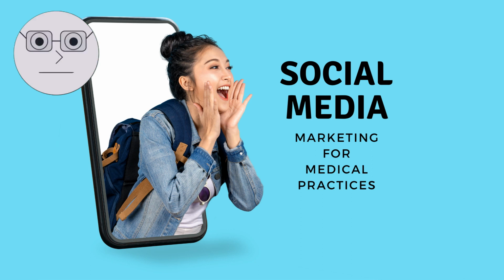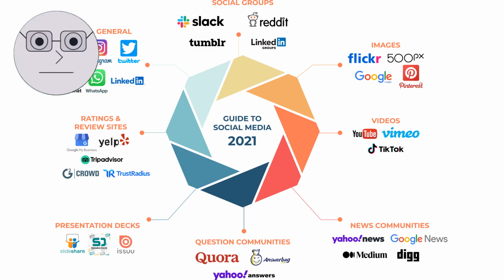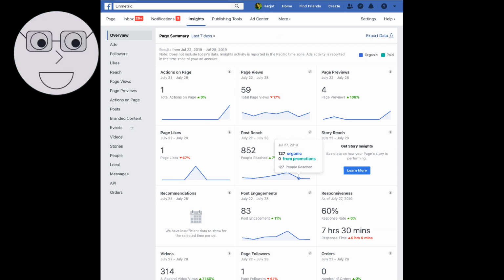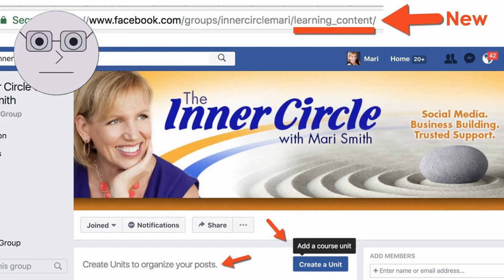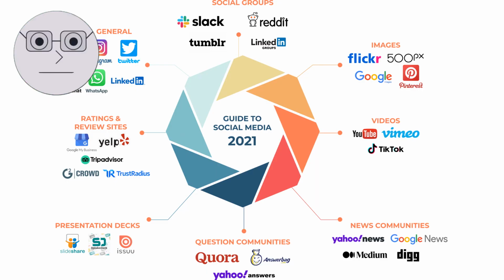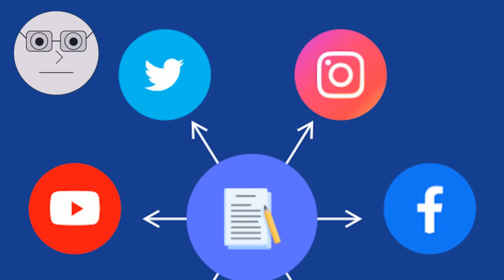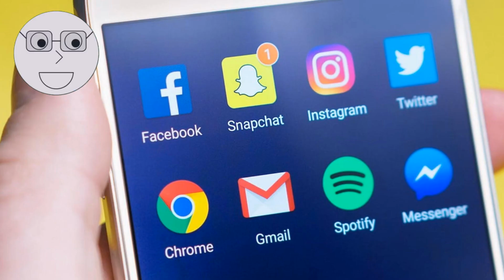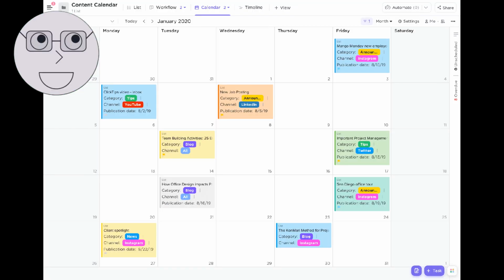How to Use Social Media for Marketing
In this informative video, you will learn the best practices for using social media to market your business. From creating engaging content to targeting your audience, our expert guide will walk you through the steps to maximize your social media presence and increase your brand's visibility. Whether you're a seasoned marketer or just starting out, this video is a must-watch for anyone looking to grow their business through social media. So sit back, relax, and get ready to take your marketing game to the next level!

Arthur's business. bringing you business tips, entrepreneurial mindsets, and ways to accelerate your growth.